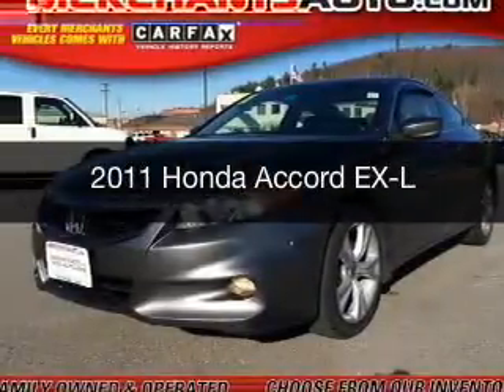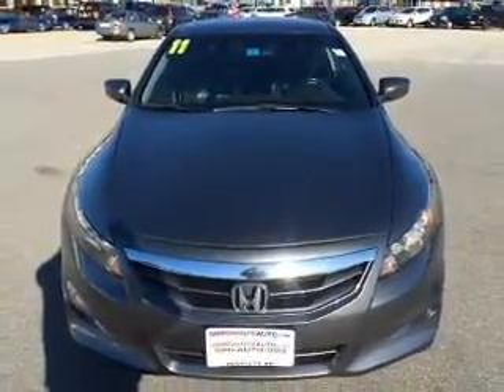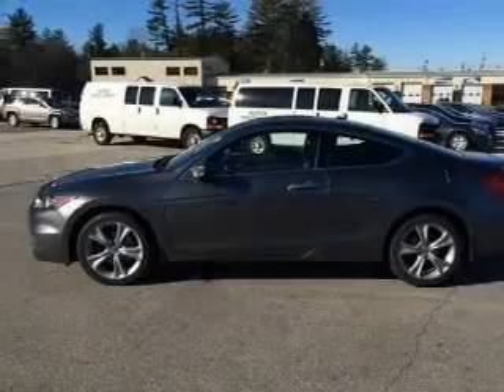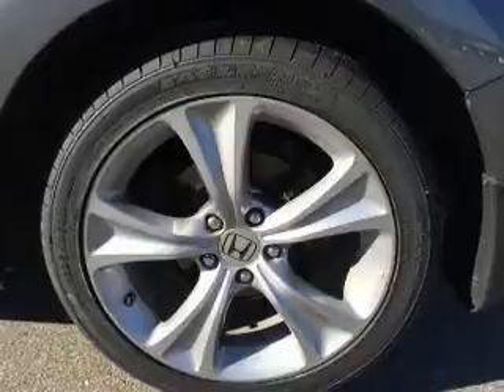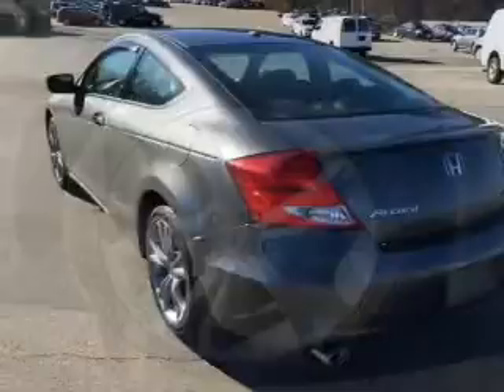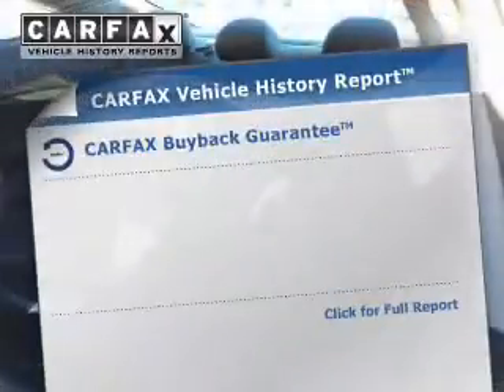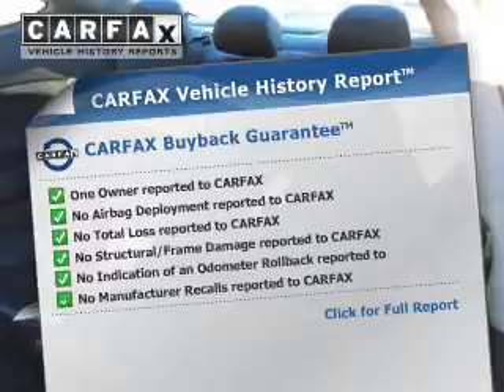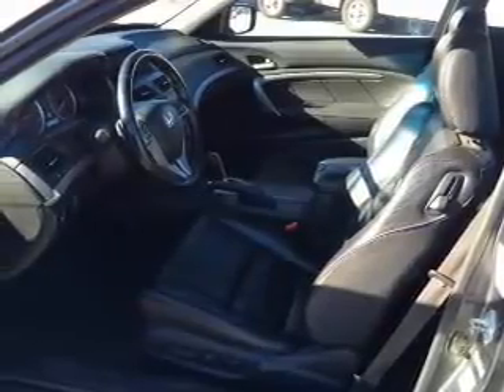2011 Honda Accord - Hooksett NH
Phone:
Year: 2011
Make: Honda
Model: Accord
Trim: EX-L
Engine: 3.5 liter 6 cylinder 24 valve MPFI SOHC
Transmission: 5-Speed Automatic
Color: Polished Metal Metallic
Mileage: 73406
Address:
1278 Hooksett Road